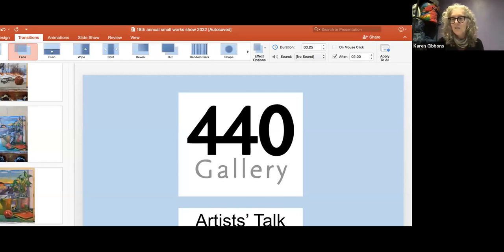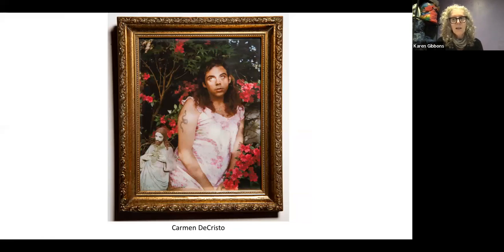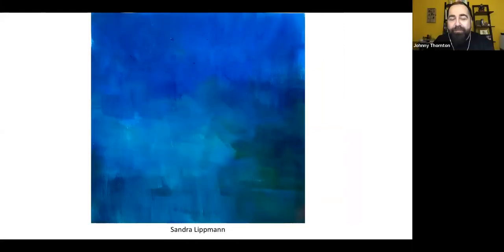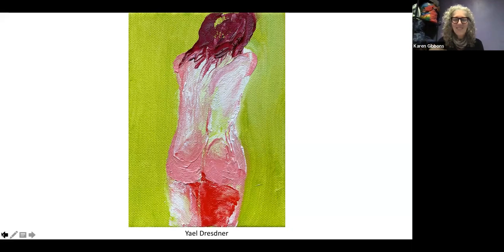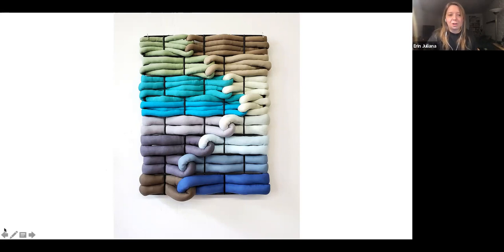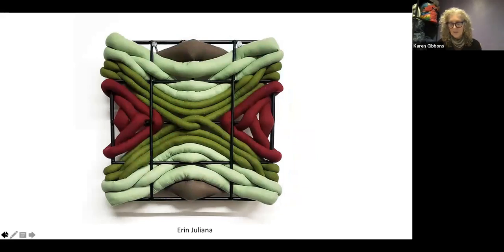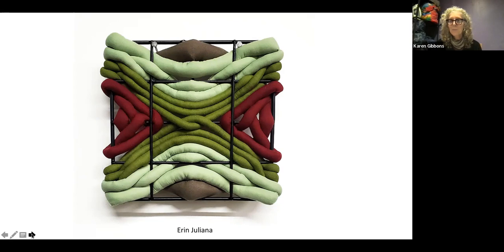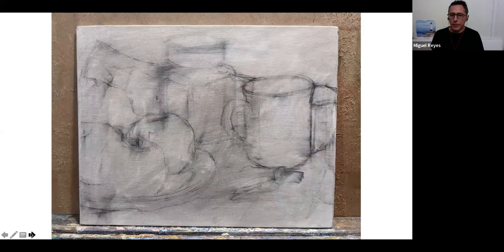18th Annual Small Works Show Artist & Curator Talk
Our 2022 Small Work Show juror Johnny Thornton joins three of the show's artists -- Marlene Weisman, Erin Juliana, and Miguel Reyes -- to discuss their process and the power of working small.